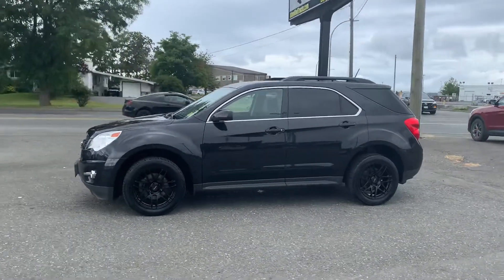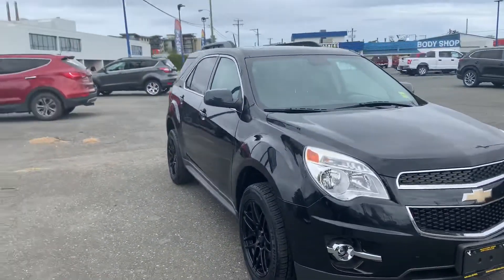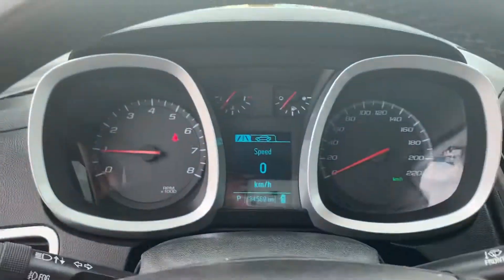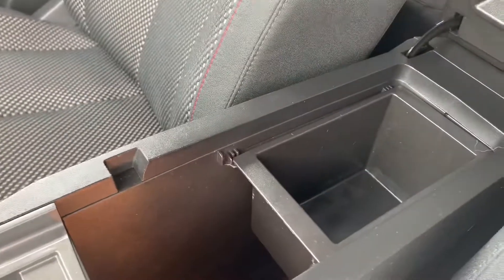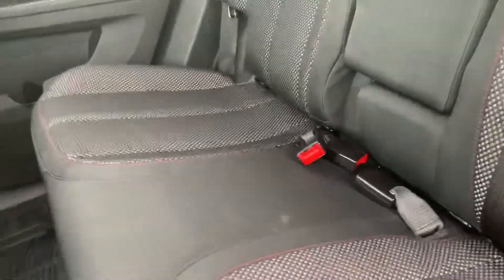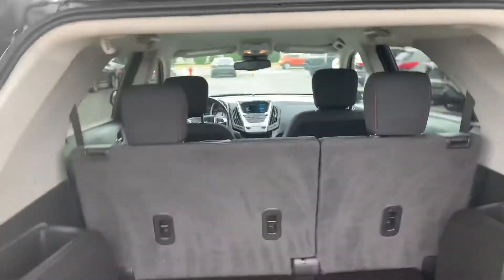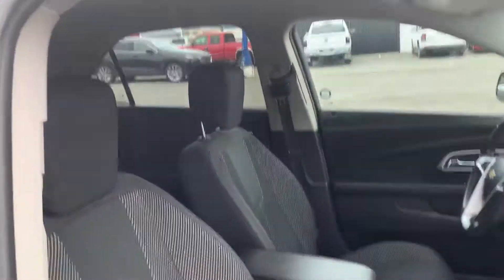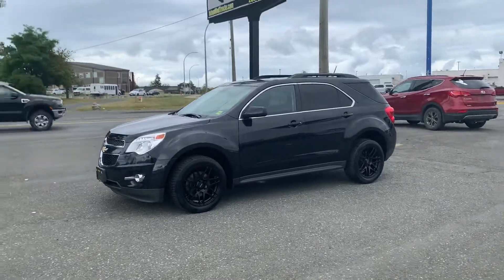2013 Chevy Equinox